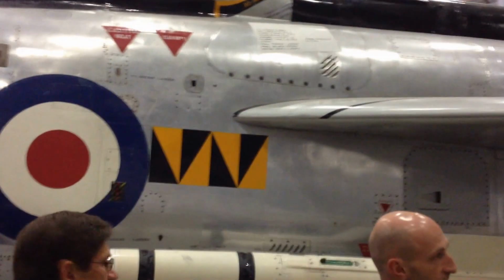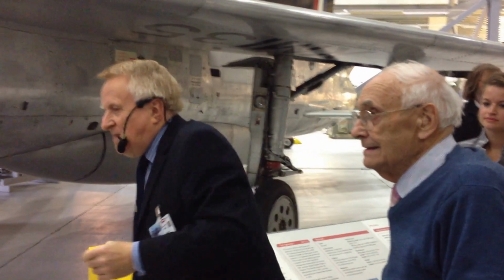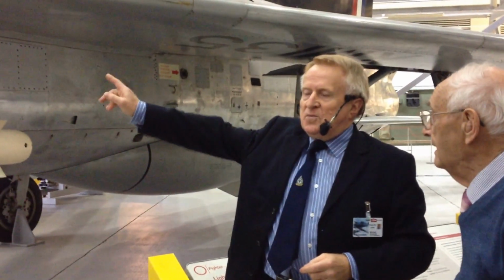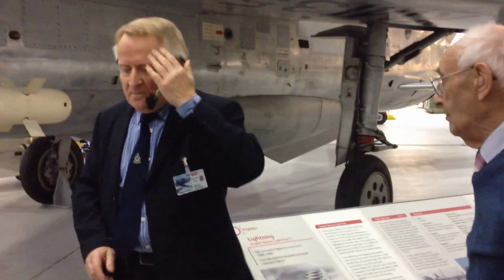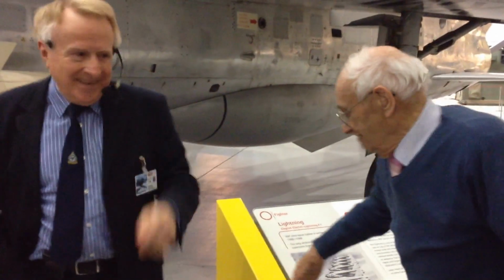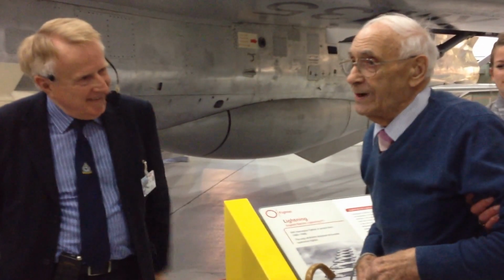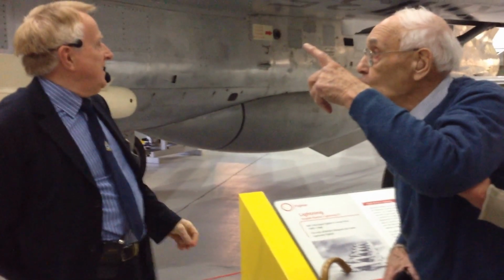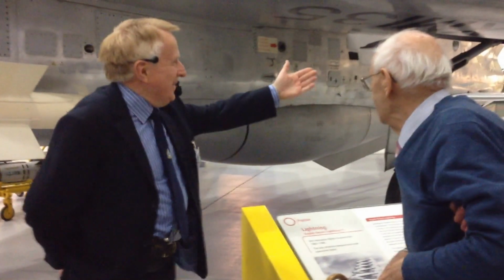Wing Commander Taffy Holden reunited with Lightning XM135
Family visit back to Duxford Air Museum to see the Lightning Taffy flew back in 1966.